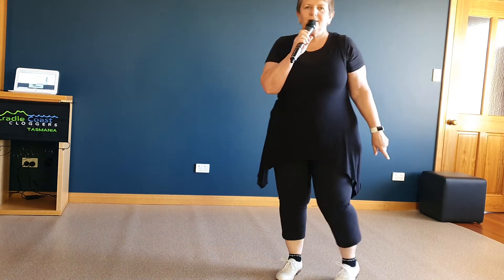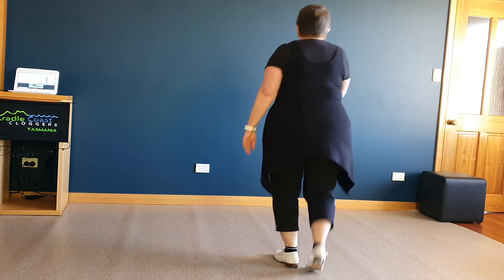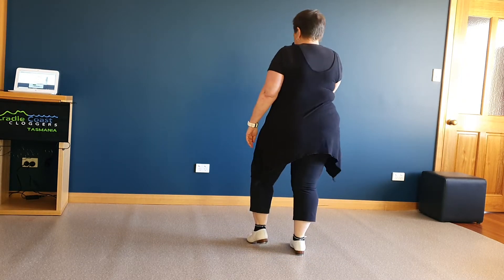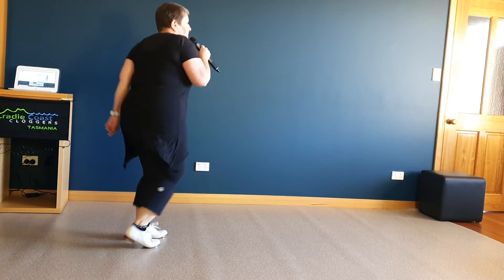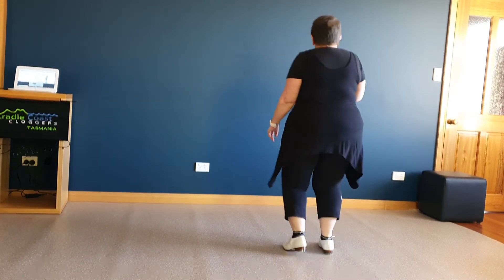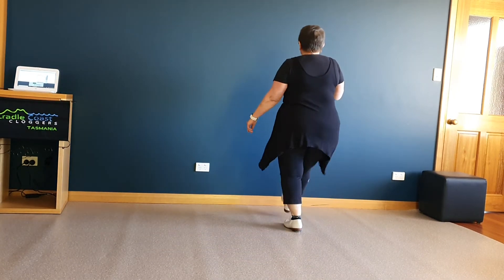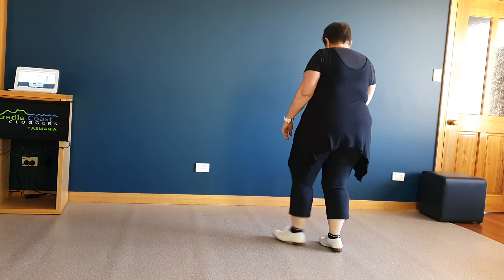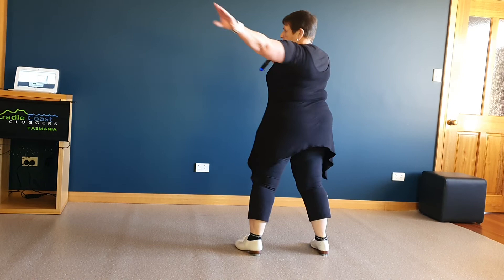Follow Your Arrow - clogging dance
Basic Plus - choreography by Jan Collins